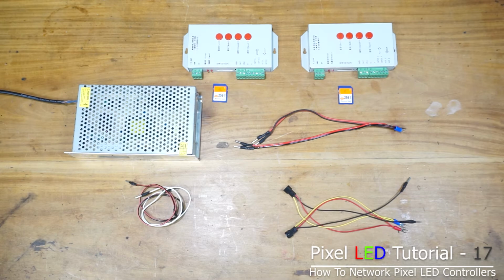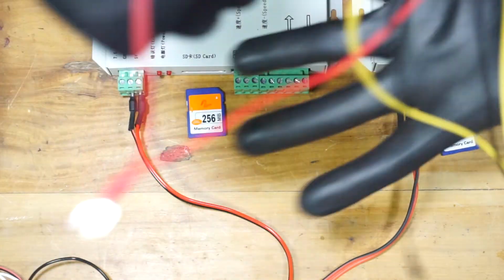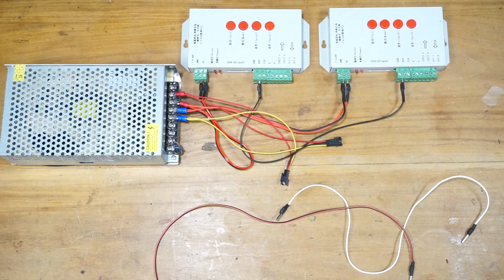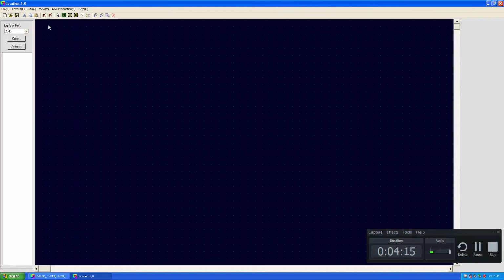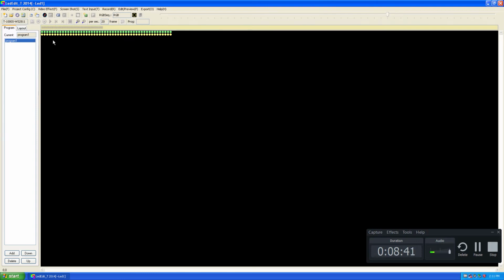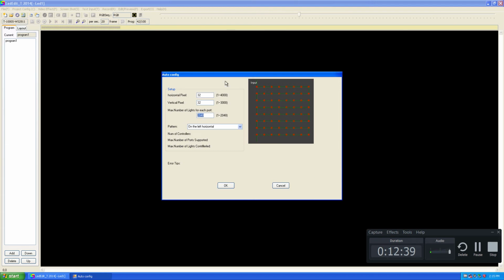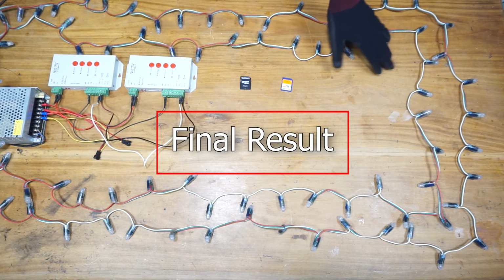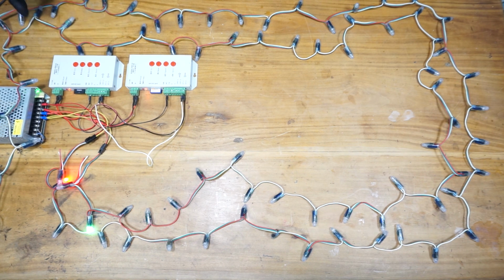How To Network Pixel LED Controllers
Description  - In This Tutorial we are going to looking to how to network pixel LED controllers . Also known as cascading pixel LED controllers. You can increase the amount of pixel LEDs in your system by networking pixel LED controllers like this .

How to Create Effect files (Programming Pixel LED)  LEDEdit-K Tutorial -

Related Web Articles  -

How to use DMX512 Pixel LEDs with T-8000 Controller -

Time stamps -

00:27 - 02:08  - Identifying The First and Last Pixel LED of Pixel LED String

02:08 - 03:22 - Connecting Pixel LED Strings Together
03:22 - 07:21 - Connecting Power to the Pixel LED Strings
07:21 - 07:49 - Pixel LED signal Amplification Circuit
07:49 - 09:13 - What will happen if power disconnected to pixel LED strings